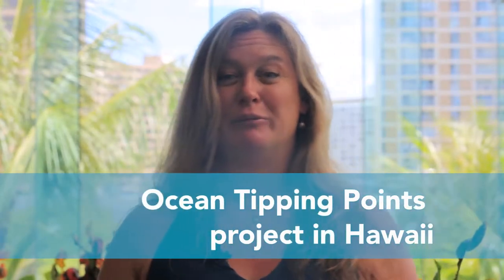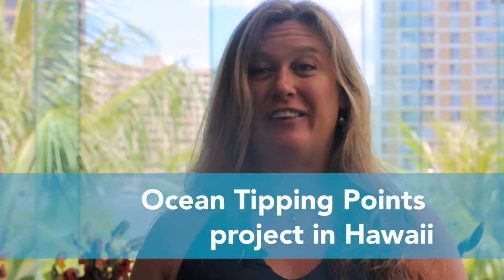Ocean Tipping Points Project in Hawaii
Through an in depth study of the reefs of Hawaii, our team explored the natural and human drivers of ecosystem change on coral reefs, leading to new insights and decision support tools to maintain healthy, resilient reefs in Hawaii and around the world.